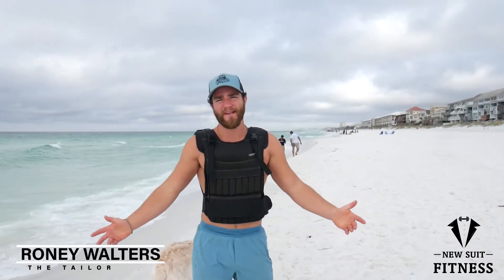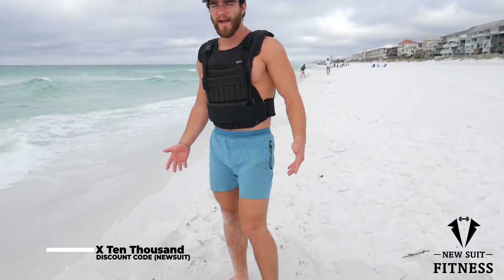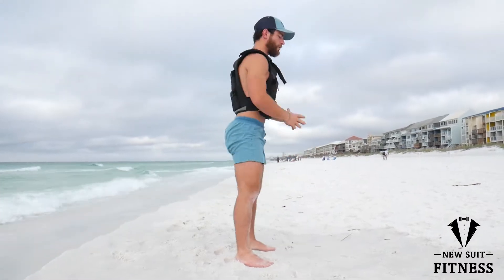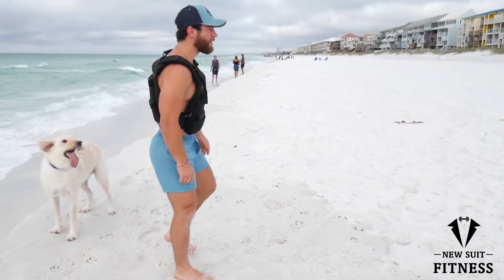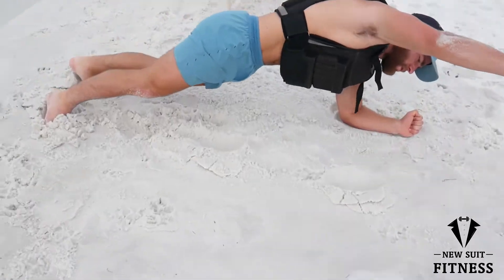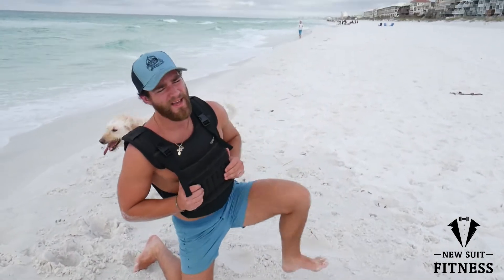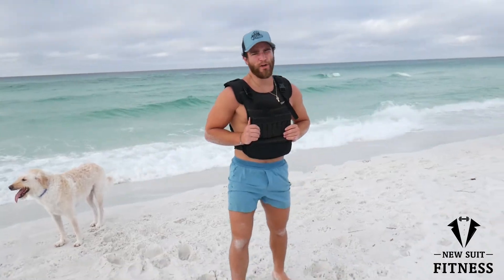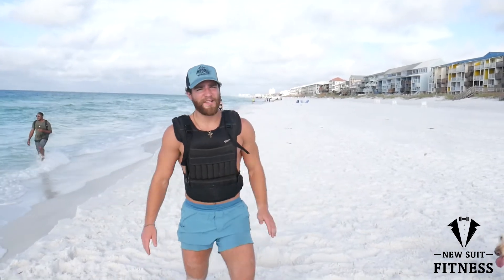NSF Nomad Training: Destin Calisthenics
I’m back in my happy place. Had to balance out the chakra cause I’ve been up north for so long. Needed some real rays. Brought my pup with me and my vest. That’s all I need for a great workout.
4 Sets
-20 Squats
-20 Push-ups
-10 Squat Jumps
-60 Second plank with Reaches
-20 Lunge to Side Squat
-60 Mountain Climbers (or beach diggers)